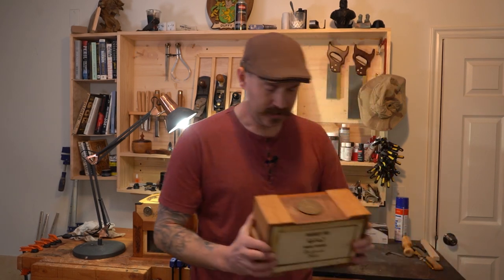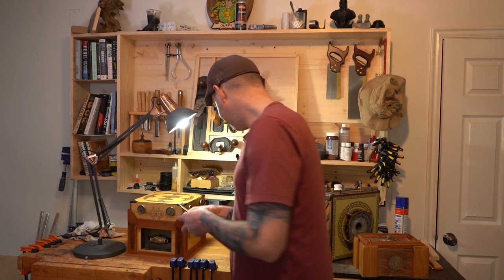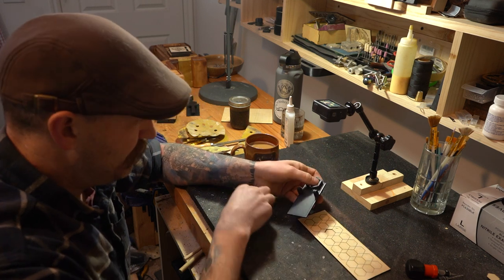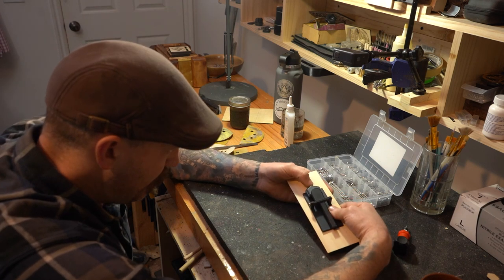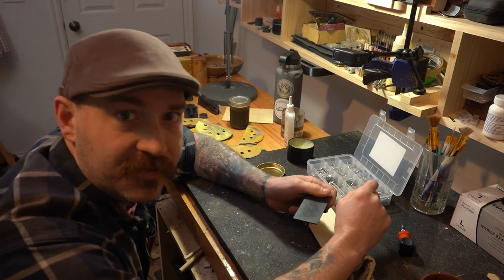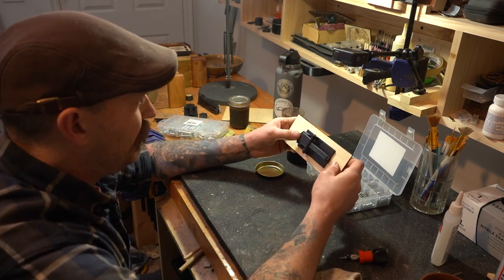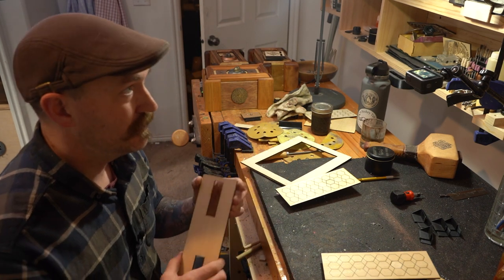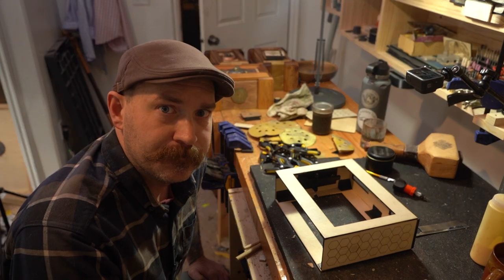Designing A Puzzle Box Part 1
I decided it was time to show a bit my my process of designing a puzzle box from scratch.